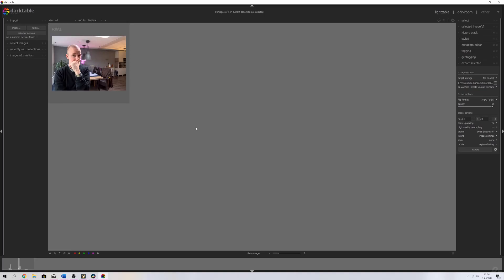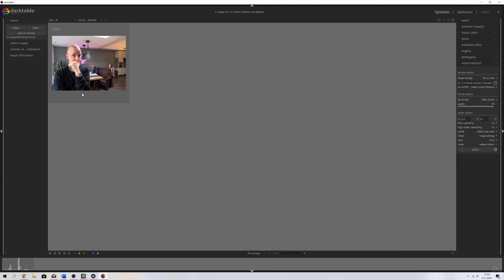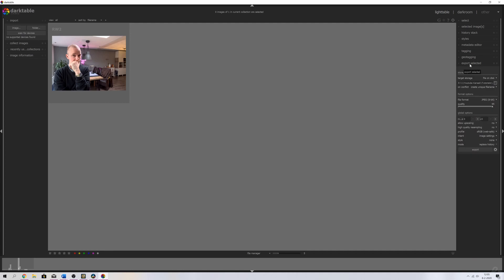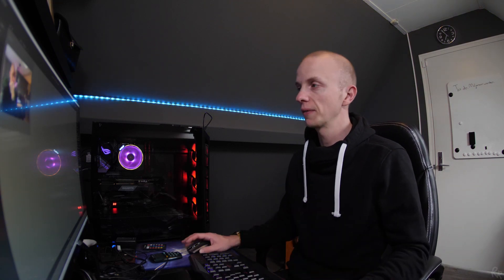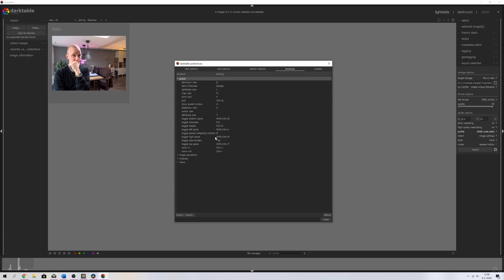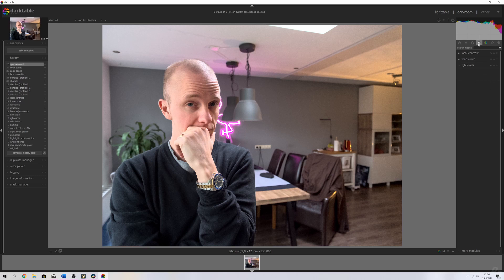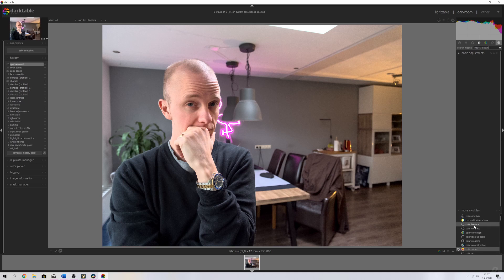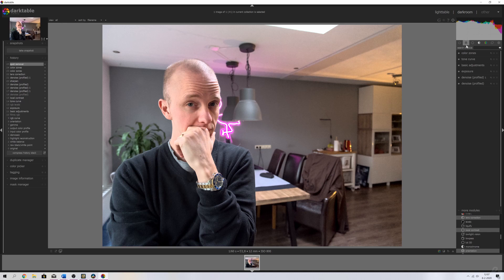Darktable Hacks: 5 Quick Tips for Instant Editing Brilliance!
Welcome to a world of swift and savvy editing! In this illuminating tutorial, we present 5 lightning-fast tips to elevate your Darktable game. Dive into a realm of efficiency and creativity as we reveal insider techniques that make editing a breeze. From shortcuts to hidden features, get ready to revolutionize your workflow and achieve stunning results effortlessly.

🔥 What You'll Learn:
Prepare to be amazed as we share 5 game-changing tips that transform your editing experience. Discover shortcuts, hacks, and expert strategies that streamline your workflow, making complex edits feel like a breeze. Master essential tools and achieve professional-quality results without the hassle.

🚀 Why Watch This Tutorial:

Effortless Mastery: Learn shortcuts and tricks for quick and efficient editing.
Professional Results: Elevate your photos with expert-level techniques.
Time-Saving Hacks: Boost your productivity with efficient workflow tips.
Creative Freedom: Unleash your creativity without the technical hassle.

🔔 Stay Ahead!
Don't miss out on more game-changing tutorials and advanced techniques. Enhance your editing skills and let your creativity soar with the lightning-fast power of Darktable.

Thank you for joining us in this swift editing adventure! With the skills from this tutorial, your edits are poised to become efficient masterpieces. Let your quick edits leave a lasting impression!